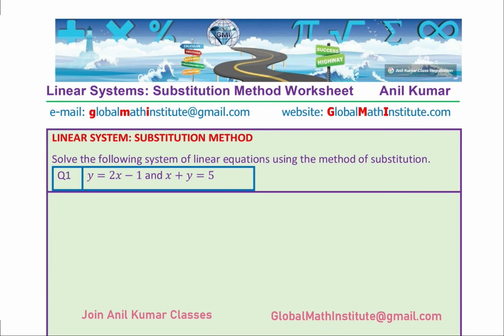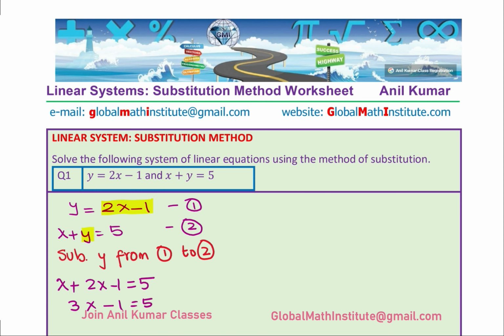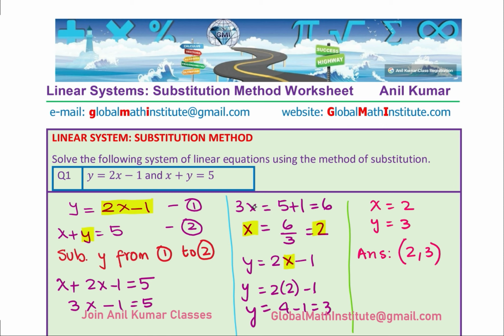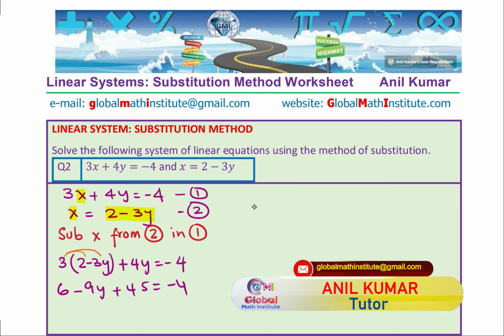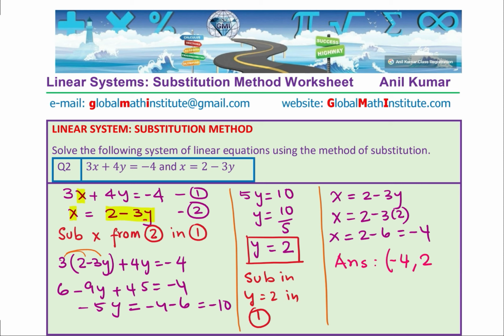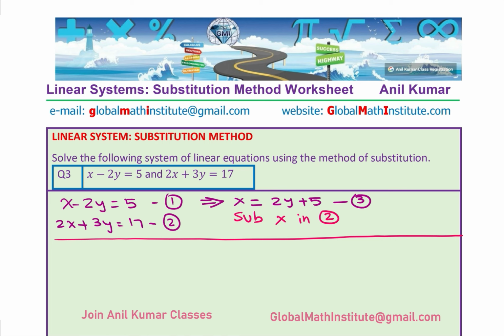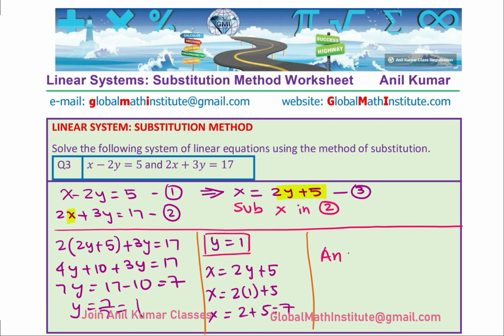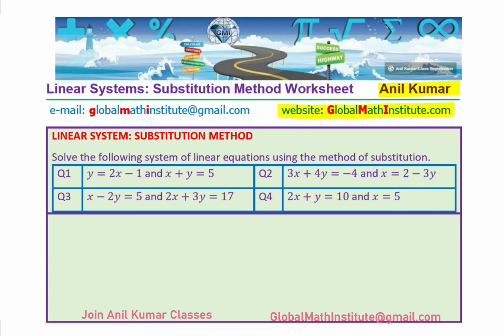Substitution Method to Solve Linear System MPM2D